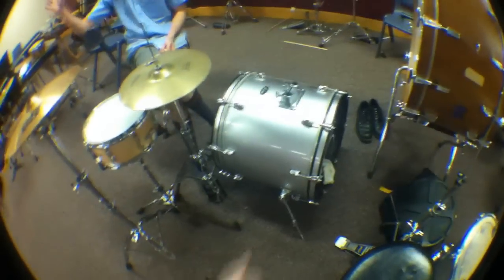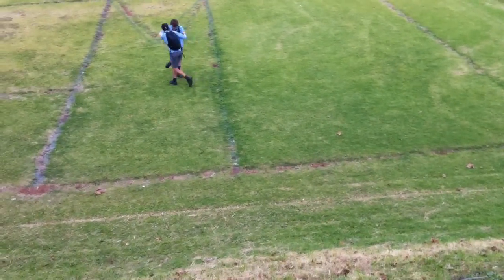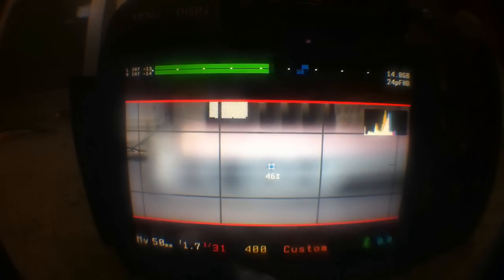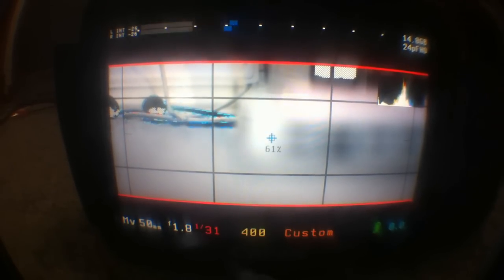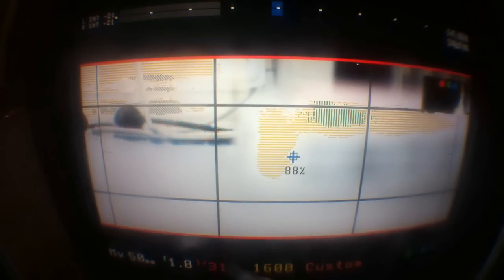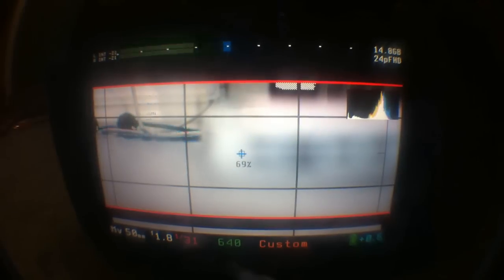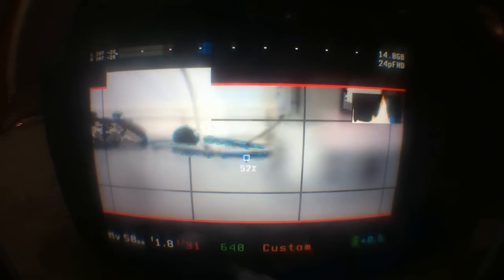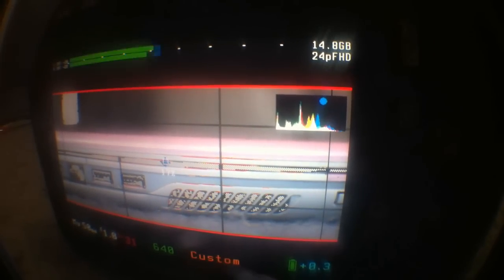How Right-Handed Drummers Play Left-Handed Kits(Day 585)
Backwards drumming and Magic Lantern for EOS. 585.
LINKS